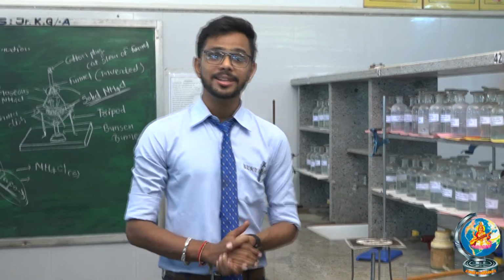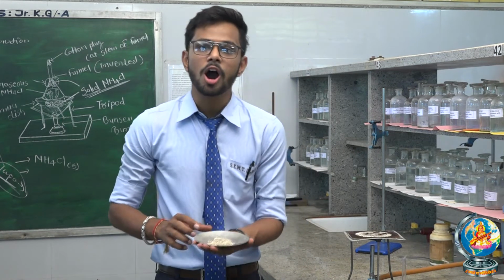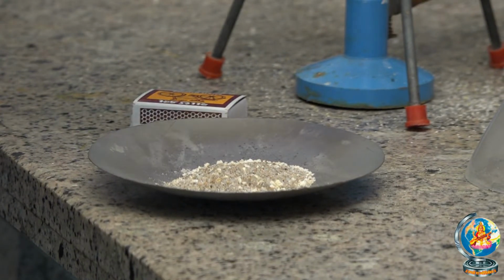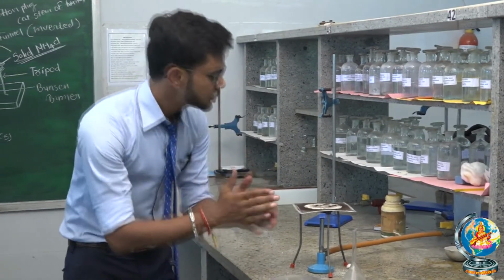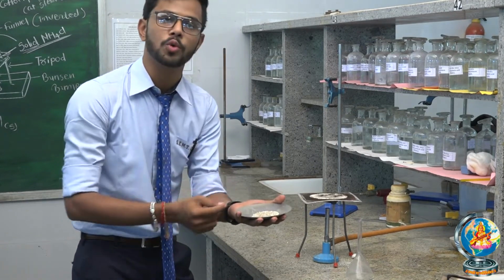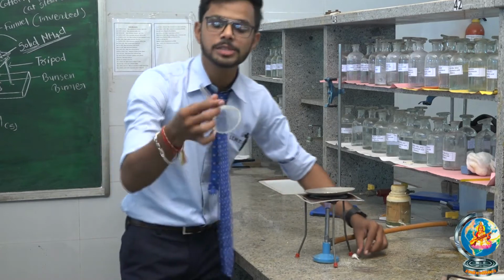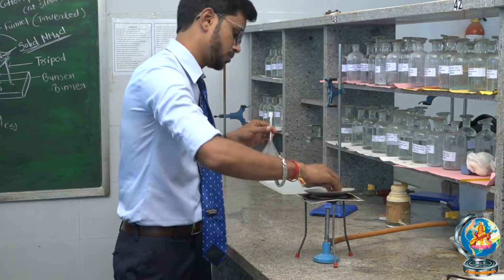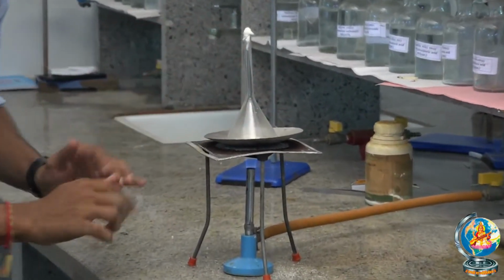STD 09 EM PRACTICAL NO: 06